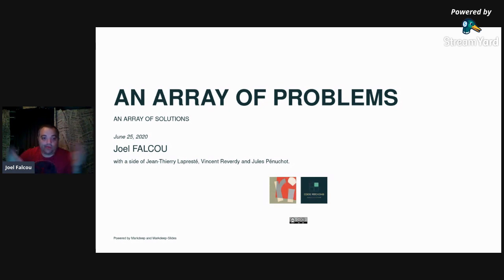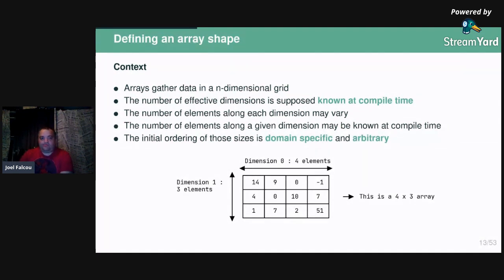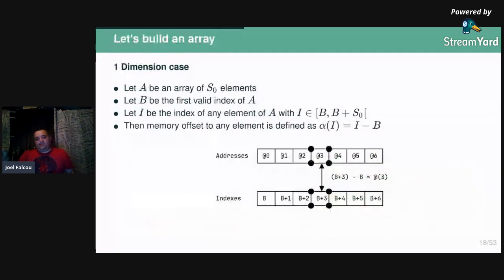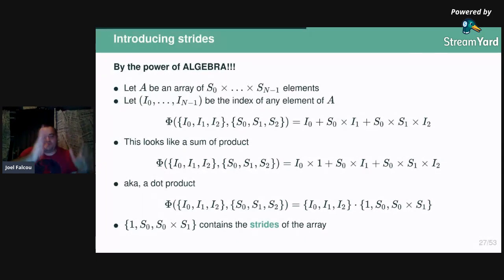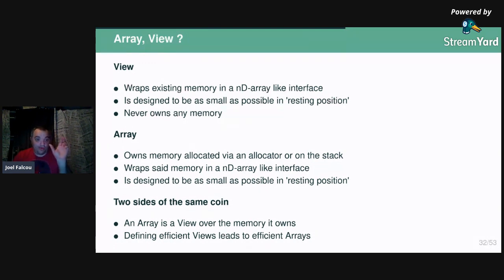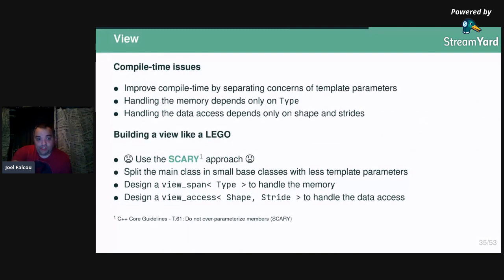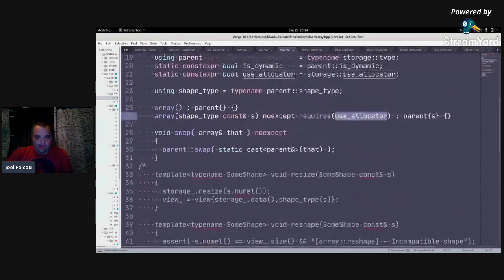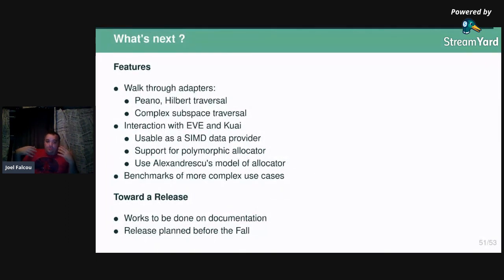[MUC++] Joel Falcou - "An array of problems. An array of solutions" (Virtual)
You need some data in an array but the array doesn't want to cooperate. Using vector-like containers is a day to day tasks for many of us and, in some case, a critical part of an application. In highly demanding context like real time or HPC, even basic assumptions on how such a simple contiguous block of data should behave can have huge repercussions. But the mishaps don't end there as issues keep compounding when trying to go beyond one or two dimensions, trying to make the design flexible, cache-friendly and not consume ALL YOUR COMPILE TIME.

In this talk, we'll discuss our own trials and tribulations in building a multi-dimensional, flexible, performance friendly contiguous container.
We'll explore all the options we should ponder, how C++20 make them implementable and how we can master both runtime and compile
time efficiency.